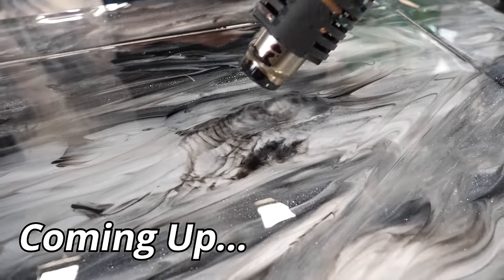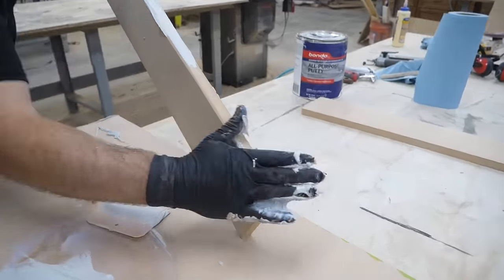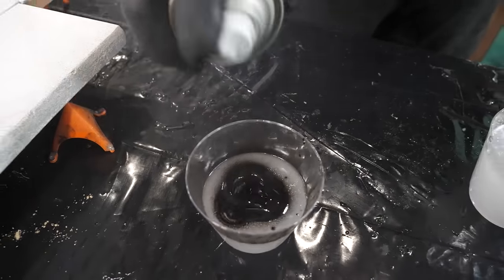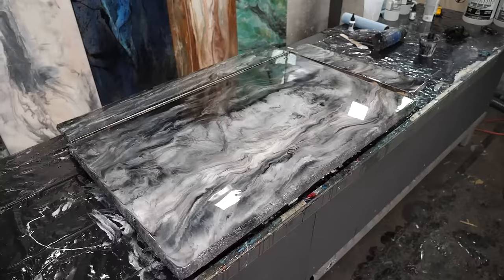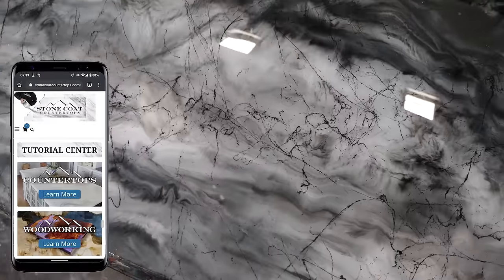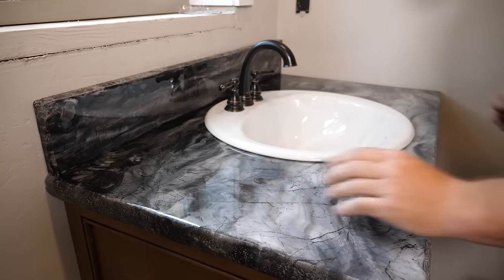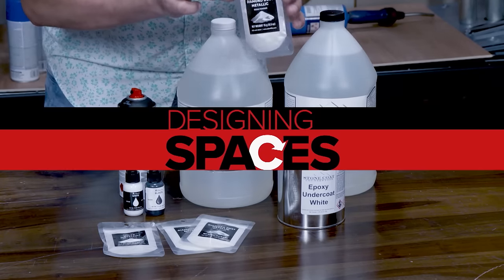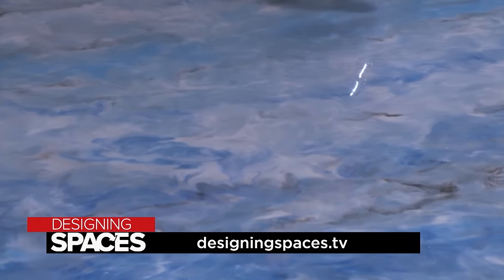Countertops Made From Scratch We Made this on TV | Stone Coat Countertops Epoxy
Recipe:
Stone Coat Countertops Epoxy
White Dye
Black Dye
White Epoxy Undercoater
Black Marble Spray
Diamond Dust Metallic

In Making Countertops Made From Scratch We Made this on TV we learn how to creat countertops or any table top, restaurant surface, bar-top and more, by using our insanely easy techniques with this epoxy resin recipe out of Stone Coat Countertop Epoxy by simply using a handful of color additives we create a look that is so complex you'd impress even the most hard to please people among us, all while saving you hundreds or even THOUSANDS!  Mimicking exotic stone, marble, agate, sediment is simple using our technique!  Find out why artisans, DIYers, professionals, and hobbyist's love our products, from the Stone Coat Countertop team, YOU GOT THIS!